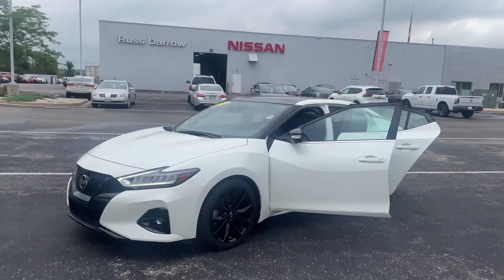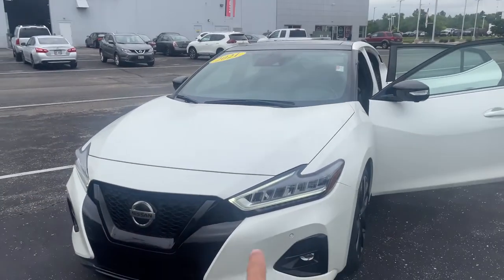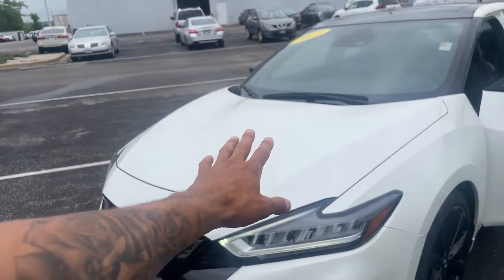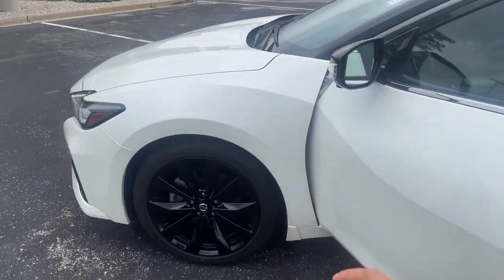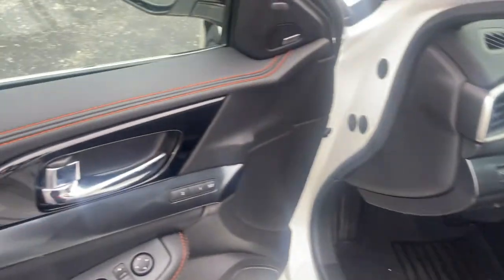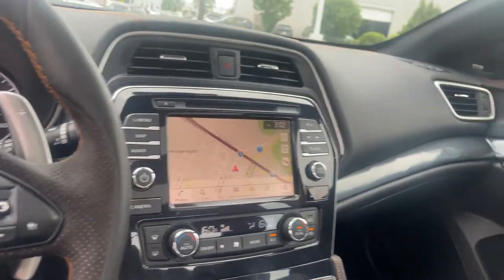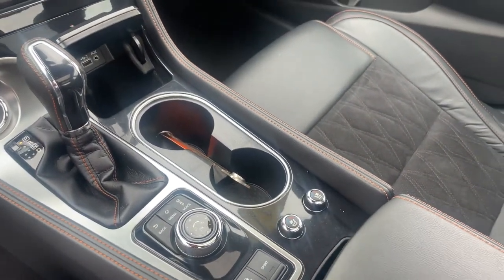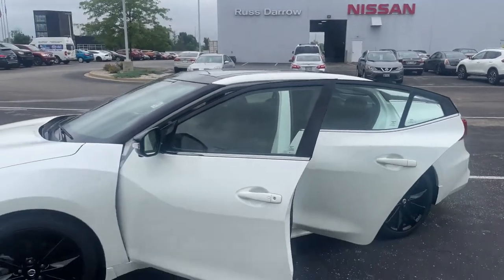Russ Darrow Nissan Hottest Vehicle